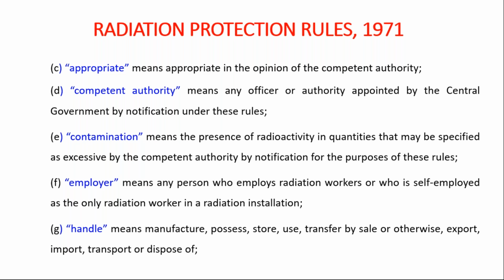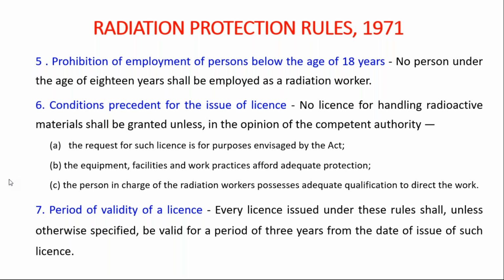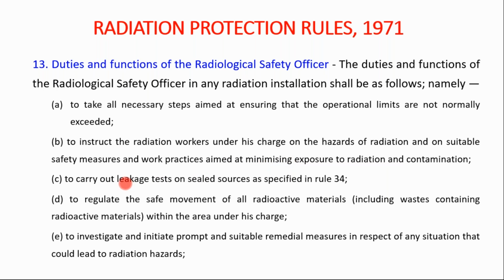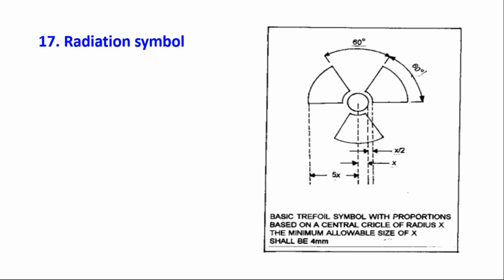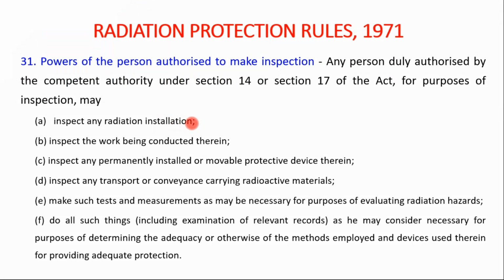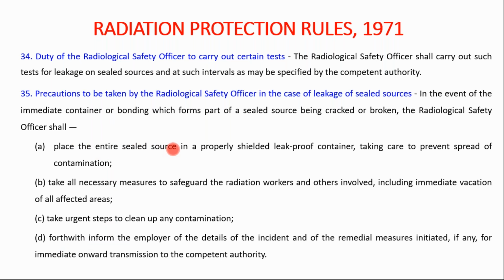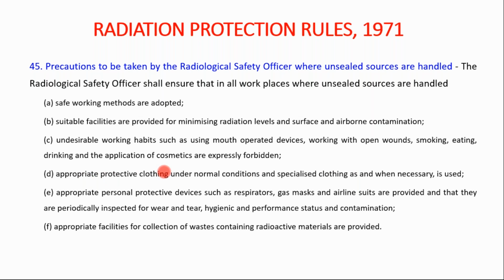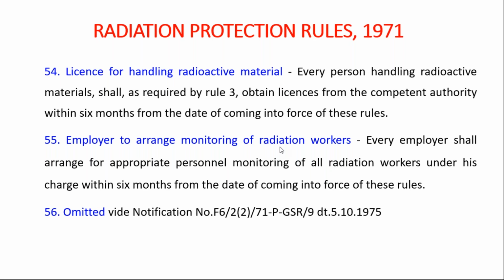28126-Chapter 4-In English-Radiation Protection Rule, 1971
Radiation Protection Rule, 1971, Radioactive material handling, storage, process, manufacturing, safety measures, protective equipment, radiological safety officer's duties etc.